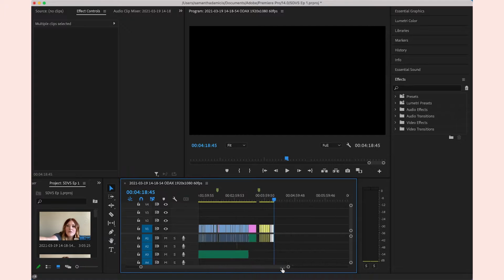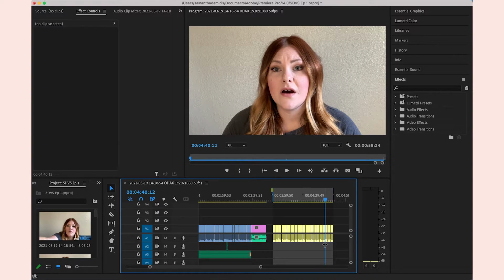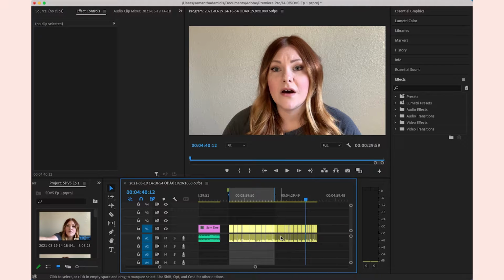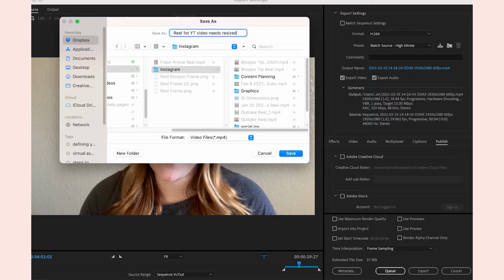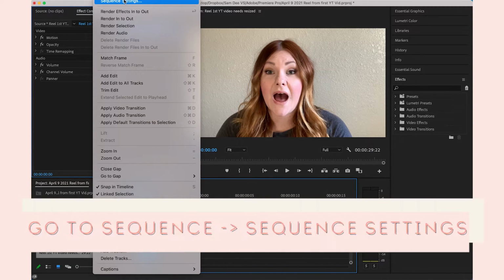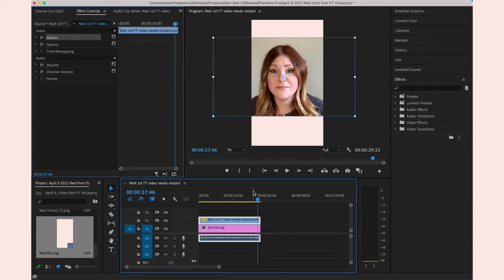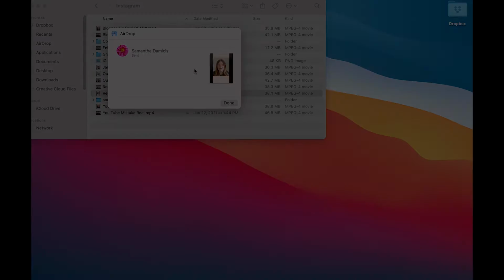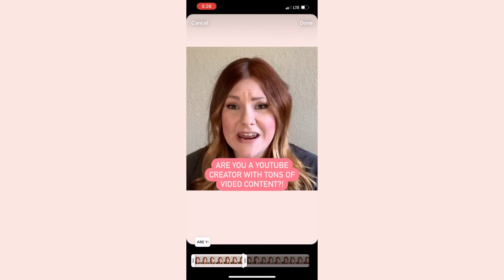How to Create Instagram Reels (From Up-Cycled Video Content)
Two of the questions I get asked the most as a video content editor and repurposer is, "How do you create an Instagram Reel from a long form video?" and "What is your IG Reels creation process?"

I am here today to walk you through my step by step process to create an attention grabbing Instagram Reel (Or TikTok) from your existing YouTube video content.

And please let me know what else you'd like me to share in future videos!

00:00 Intro
01:33 How to choose the clips and my process in Adobe Premiere Pro
10:33 How to resize in Adobe Premiere Pro
13:24 How to create and post an Instagram Reel
15:46 Conclusion